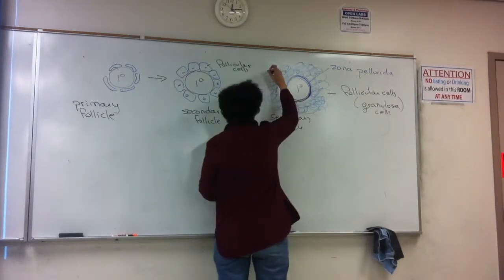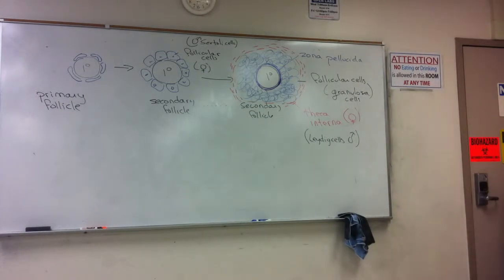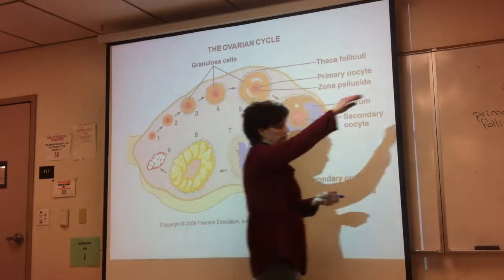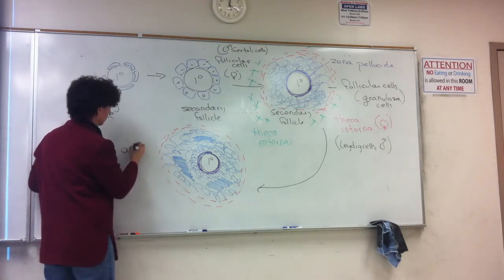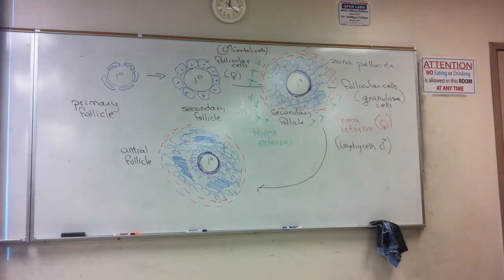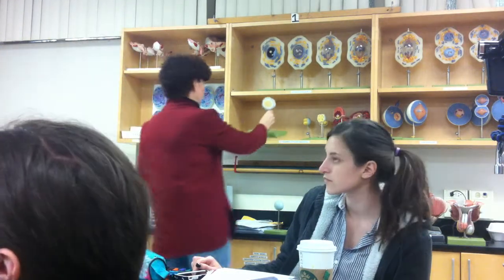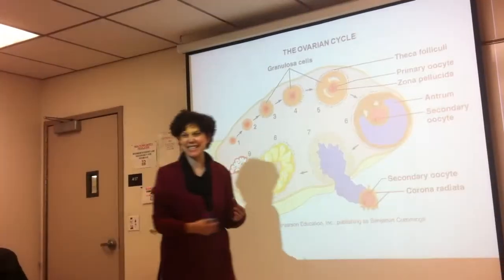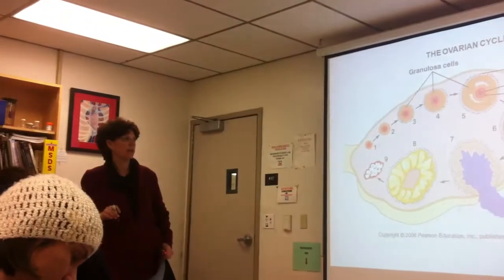Woolsey Bio431 Spring13 2.7.13 Part 3